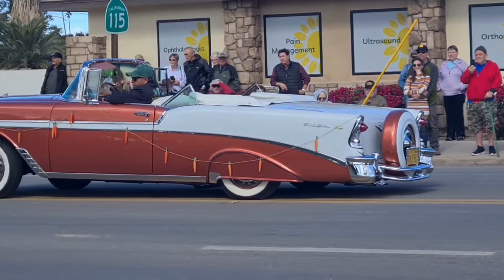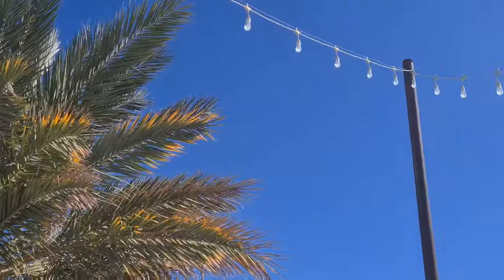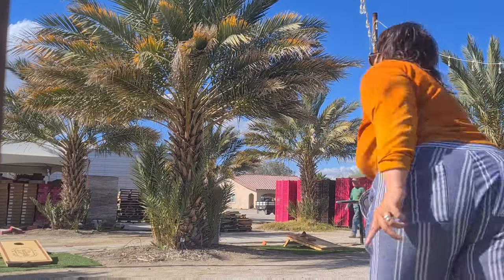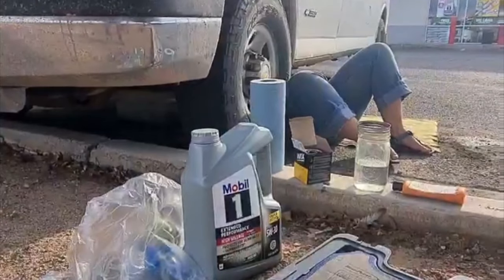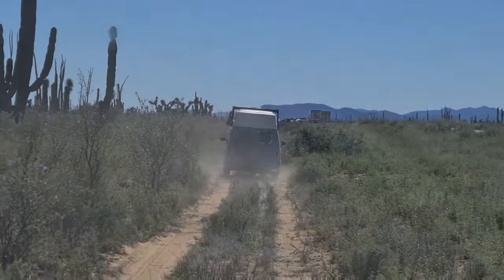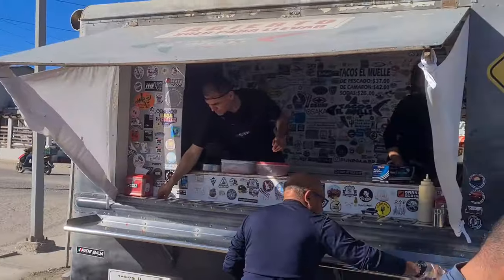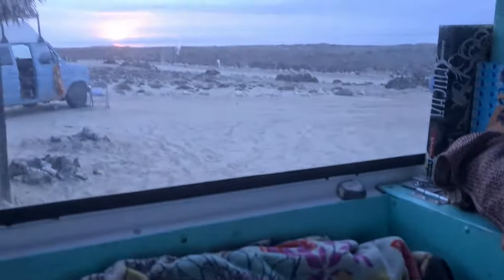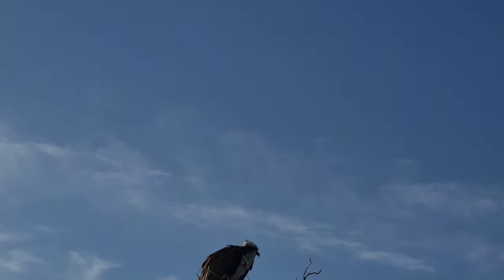Ocean Hot Springs and Petting Baby Whales In Mexcio! 😭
Baja adventures have began! Last time I was in Mexico was 5 years ago. Alot has changed but the magic is the same.

Interacting with grey whales is one of the most precious experiences Ive ever had 😭😭